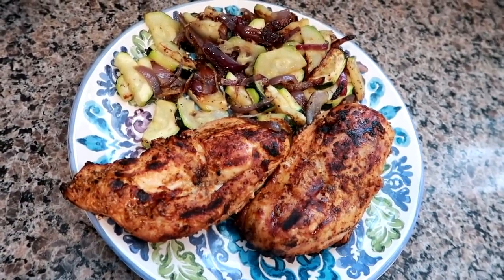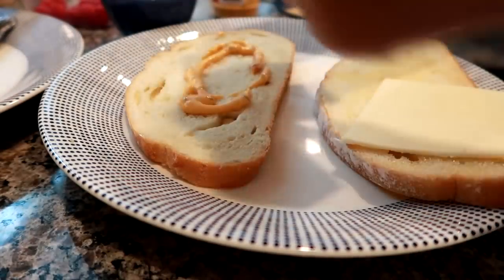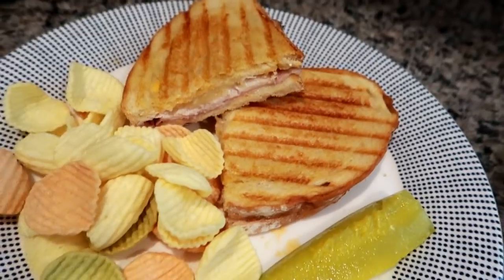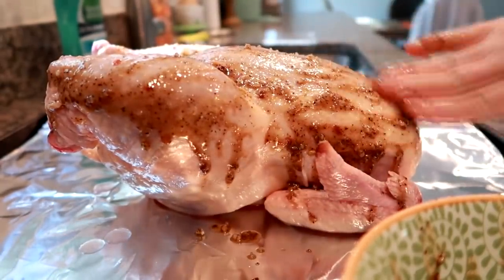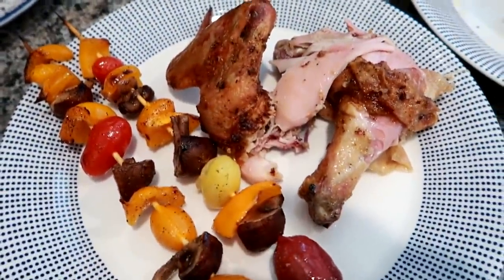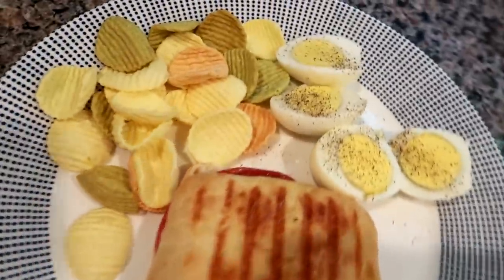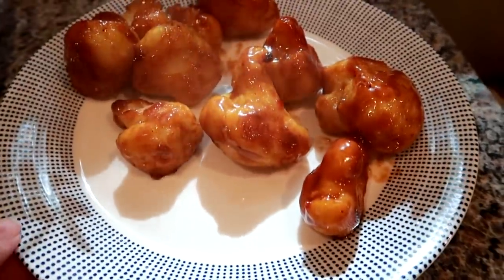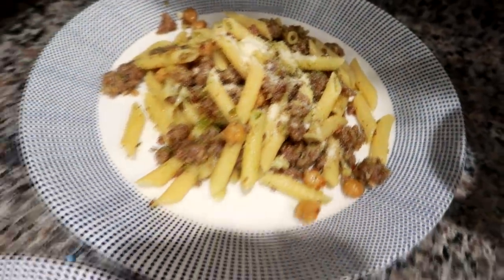Some Lunch & Dinner Clips for the past 3+ Weeks!